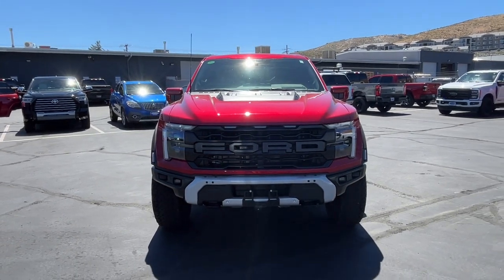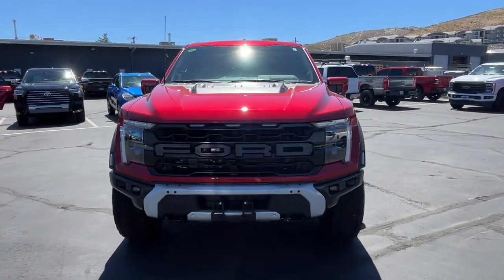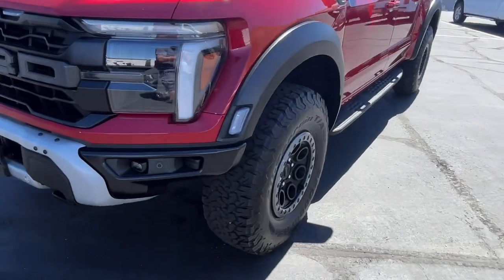2024 Ford F-150_SERIES Carson City, Reno, Northern Nevada, Susanville, Sacramento, CA 39535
Rapid Red Metallic Tinted Clearcoat New 2024 Ford F-150_SERIES Raptor available in Carson City, Nevada at Capital Ford. Servicing the Reno, Northern Nevada, Susanville, Sacramento, CA area.

Capital Ford
3660 S Carson St

4WD selector (electronic hi-lo),4WD type (part time w/ on demand setting),ABS (4-wheel),Active grille shutters,Active suspension,Adaptive cruise control,Adaptive stop and go cruise control (semi-automatic),Adjustable pedals (power),Air filtration,Airbag deactivation (occupant sensing passenger),Alternator (240 amps),Ambient lighting (color),Antenna type (diversity),Antenna type (mast),Anti-theft system (alarm),Anti-theft system (perimeter alarm),Anti-theft system (vehicle immobilizer),Armrests (rear center folding with storage),Armrests (rear center with cupholders),Assist handle (front),Assist handle (rear),Auto start/stop,Automated trailer backup steering (straight line and turning),Automatic emergency braking (front pedestrian),Automatic emergency braking (front),Automatic emergency braking (rear),Automatic hazard warning lights,Autonomous lane guidance (lane centering),Auxiliary audio input (Bluetooth),Auxiliary audio input (USB),Auxiliary audio input (iPod/iPhone),Auxiliary audio input (jack),Axle ratio (4.10),Battery (maintenance-free),Battery rating (800 CCA),Battery saver,Blind spot safety (sensor/alert),Blind spot safety (trailer coverage),Braking assist,Camera system (surround view),Capless fuel filler system,Center console (front console with armrest and storage),Child safety door locks,Child seat anchors (LATCH system),Clock,Compass,Connected in-car apps (Google POIs),Connected in-car apps (Google search),Connected in-car apps (app marketplace integration),Cornering brake control,Cross traffic alert (rear),Crumple zones (front),Cupholders (front),Cupholders (rear),Customizable instrument cluster,Daytime running lights (LED),Digital odometer,Digital sound processing,Door handle color (body-color),Door sill trim (aluminum),Drive mode selector,Driver adjustable suspension (ride control),Driver attention alert system,Driver seat (heated),Driver seat (ventilated),Driver seat power adjustments (10),Driver seat power adjustments (height),Driver seat power adjustments (lumbar),Driver seat power adjustments (reclining),Easy entry (power driver seat),Electronic brakeforce distribution,Electronic messaging assistance (voice operated),Electronic messaging assistance (with read function),Electronic parking brake (auto off),Emergency braking preparation,Emergency locking retractors (front),Exhaust (dual tip),Exhaust tip color (black),Exterior entry lights (approach lamps),Exterior entry lights (puddle lamps),External temperature display,Fender lip moldings (black),Floor mat material (rubber/vinyl),Floor material (carpet),Floor mats (front),Floor mats (rear),Front air conditioning (automatic climate control),Front air conditioning zones (dual),Front airbags (dual),Front brake diameter (13.8),Front brake type (ventilated disc),Front brake width (1.34),Front bumper color (black),Front fog lights (LED),Front headrests (2),Front headrests (adjustable),Front seat type (bucket),Front seatbelts (3-point),Front shock type (gas),Front spring type (coil),Front stabilizer bar (diameter 32 mm),Front struts,Front suspension classification (independent),Front suspension type (double wishbone),Front wipers (rain sensing),Front wipers (variable intermittent),Fuel economy display (MPG),Fuel economy display (range),Gauge (oil pressure),Gauge (tachometer),Gauge (transmission temperature),Grille color (black),Hands-free phone call integration (voice operated),Head-up display,Headlight bezel color (black),Headlights (LED),Headlights (auto delay off),Headlights (auto high beam dimmer),Headlights (auto on/off),Headlights (cornering),Headlights (wiper activated),Heated steering wheel,Hill holder control,Impact sensor (alert system),Impact sensor (door unlock),Impact sensor (post-collision safety system),Infotainment (SYNC),Infotainment screen size (12 in.),Instrument cluster screen size (12 in.),Keypad entry,Laminated glass (acoustic windshield),Lane deviation sensors,Lane keeping assist,Locking differential (rear),Memorized settings (3 driver),Memorized settings (adjustable pedals),Memorized settings (driver seat),Memorized settings (side mirrors),Memorized settings (steering wheel),Mirror color (body-color),Multi-function display,Multi-function remote (panic alarm),Multi-function remote (proximity entry system),Navigation data (real time traffic),Navigation system (touch screen display),Navigation system (voice operated),Off-road driving assist (hill ascent),Off-road driving assist (hill descent),One-touch windows (2),Overhead console (front),Parking sensors (rear),Passenger seat (heated)